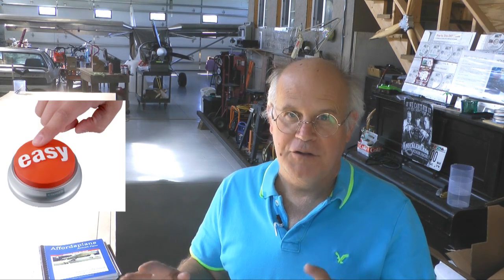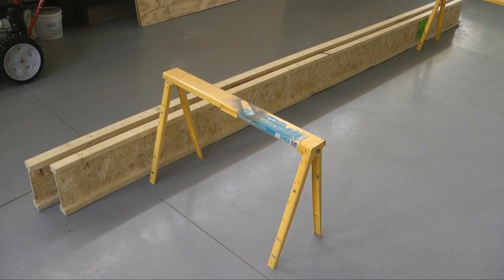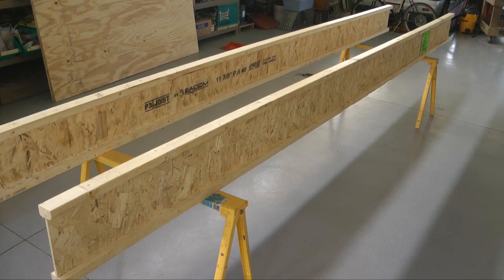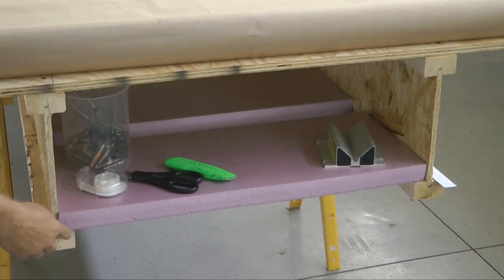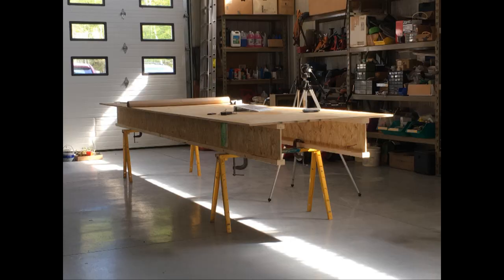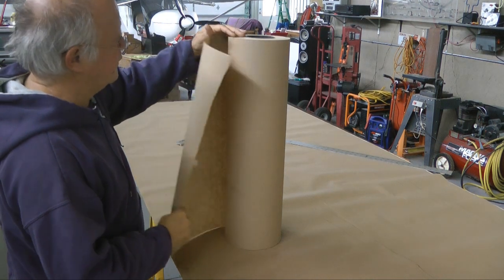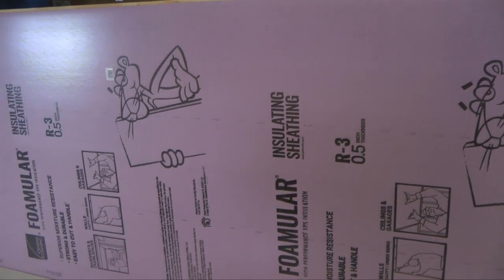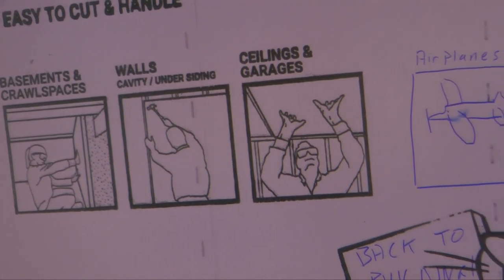Building the Affordaplane Part 1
This is part 1 in a series of videos showing how we built the Affordaplane ultralight (A-Plane) from plans. In this part, we show how to create the workspace needed for drafting the large, actual size sketch of the fuselage frame.